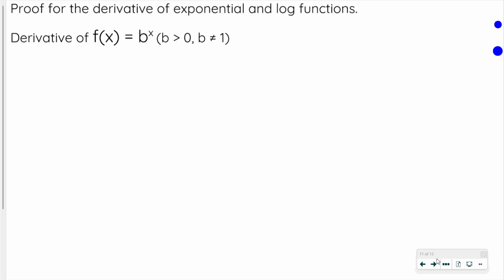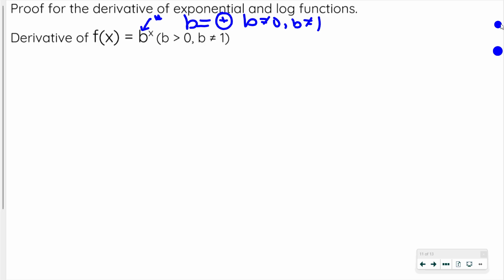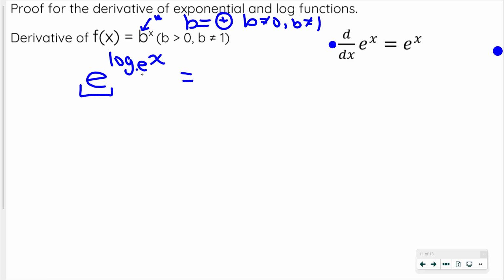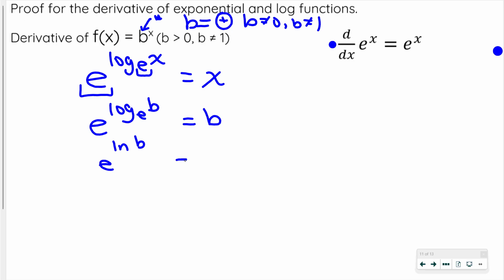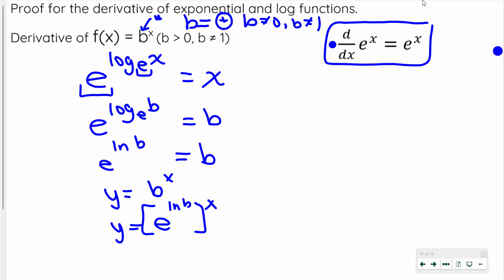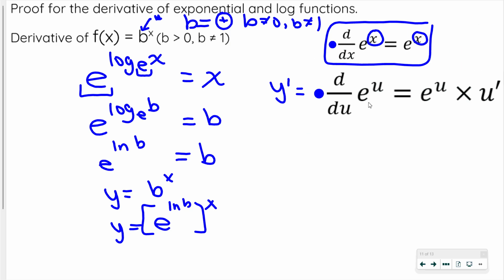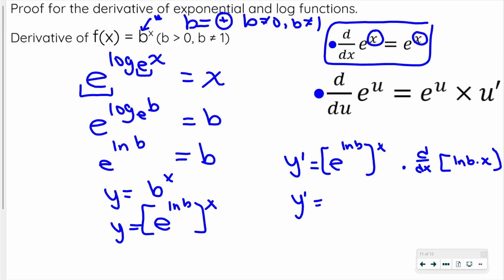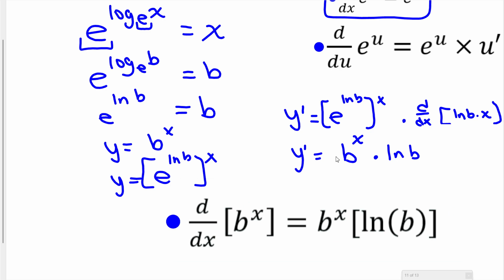Derivative of b^x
What is the derivative of an exponential function with a whole number base?